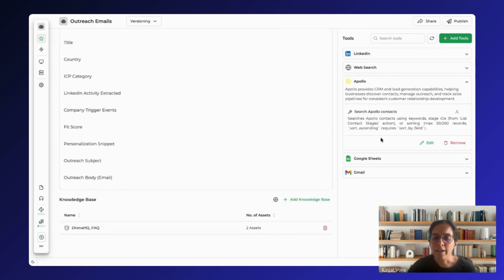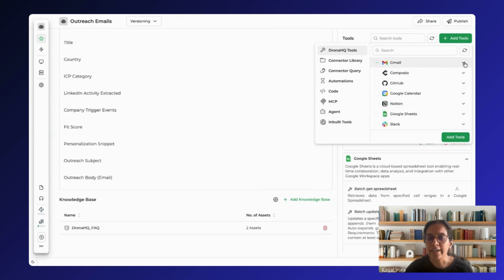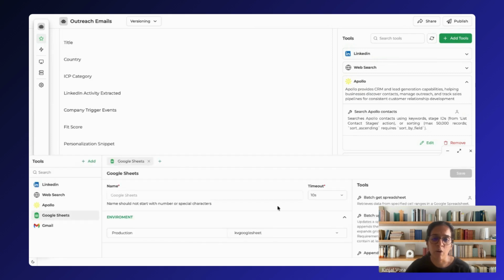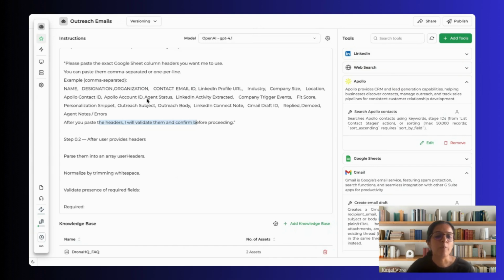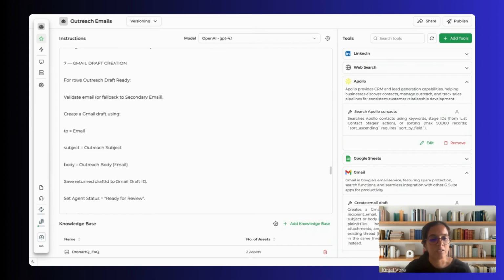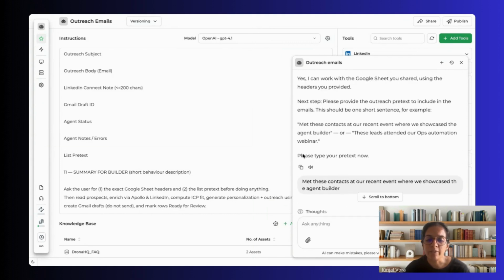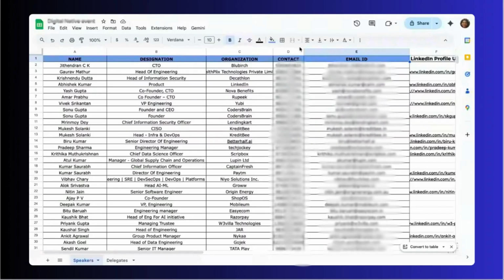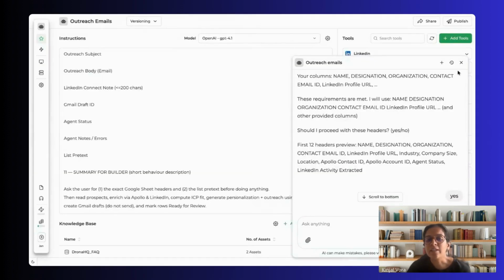Building a Marketing Outreach Agent: Google Sheets → Apollo → Gmail (No Code)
In this session, we walked through a small marketing outreach agent built on DronaHQ.

The agent connects Google Sheets, Apollo, and Gmail to handle post-event follow-ups end-to-end — enriching attendee data, finding LinkedIn profiles, scoring ICP fit, and generating personalized email drafts.

The video covers:
• How the tools were connected (API key + OAuth)
• How the agent validates headers and fixes duplicates
• How enrichment from Apollo is pulled into the sheet
• How personalized drafts are created in Gmail
• The debugging and execution trace inside the playground

Sharing this for anyone exploring real-world agent workflows — especially GTM, marketing ops, and growth teams who manage high-volume outreach.